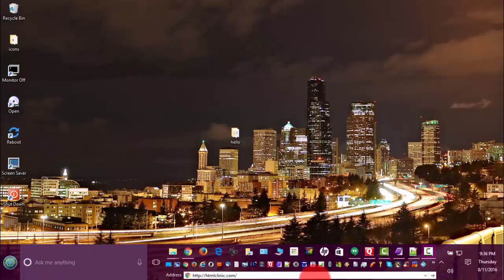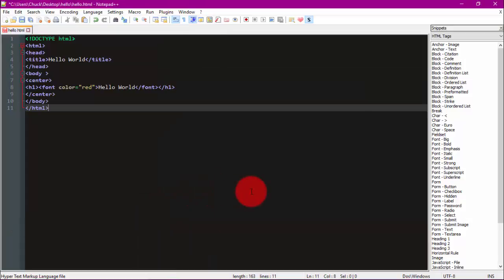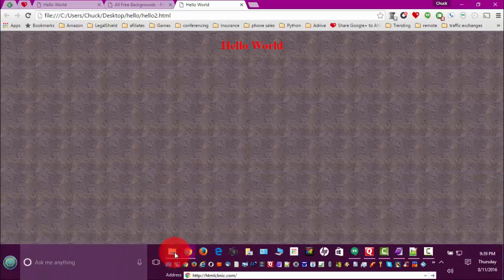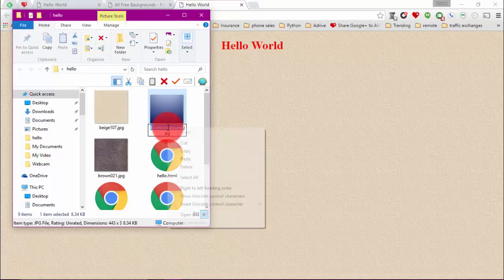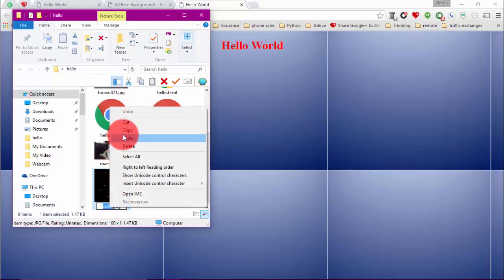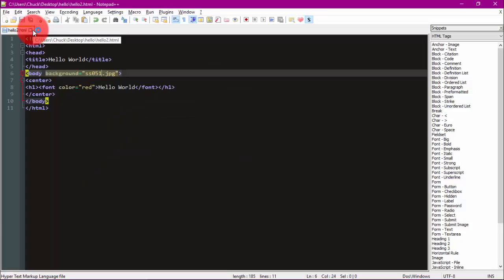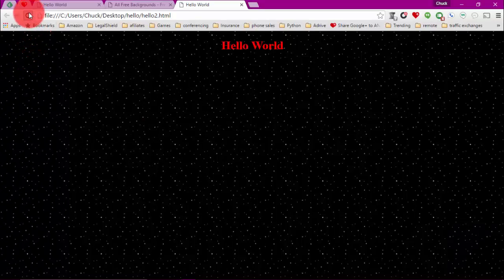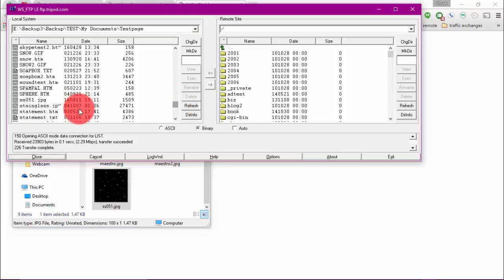Webpage 101 Episode #3 : Adding a background image to your webpage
Hello everyone. I this episode I am going to show you how you can add a background image to your webpage and not just a solid color.